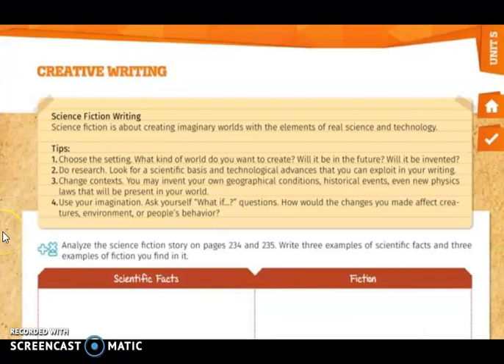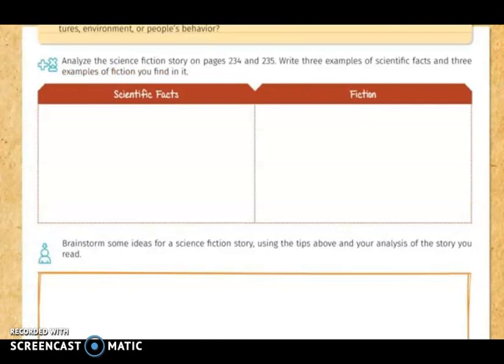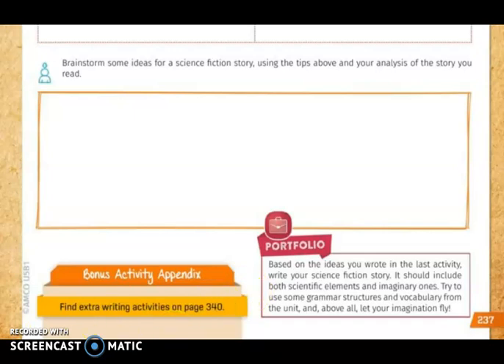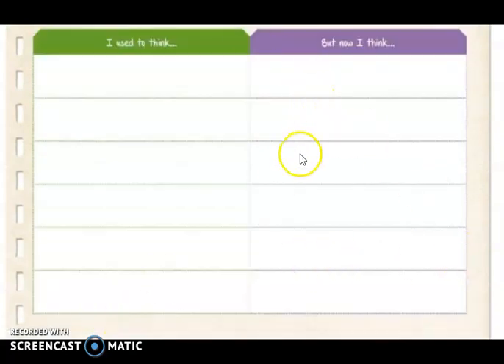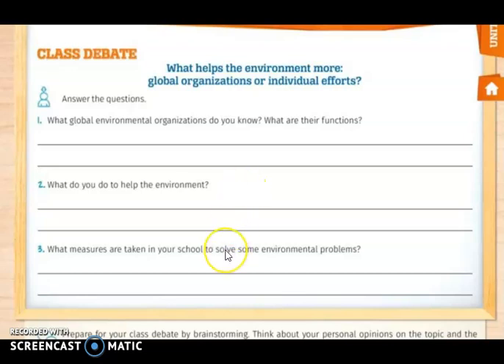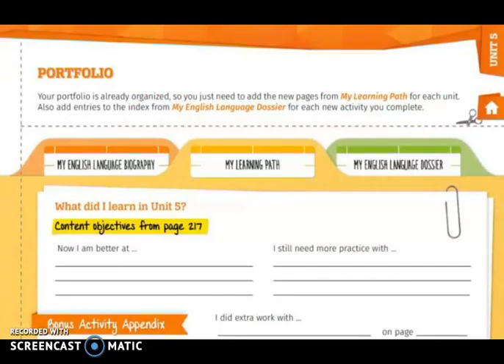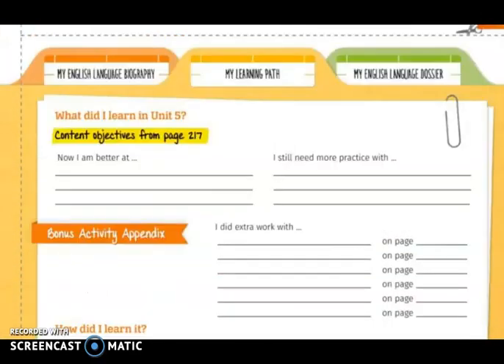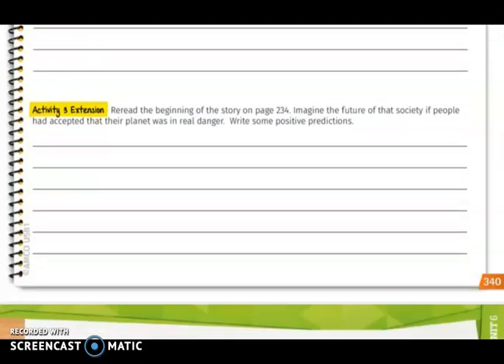Elemental from June 15th to 19th